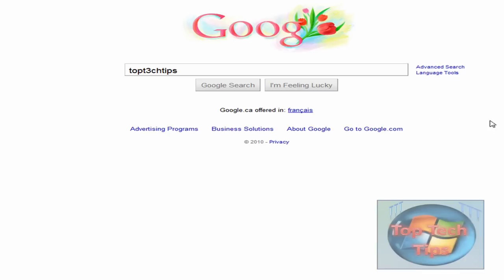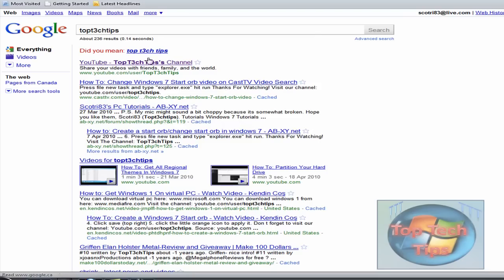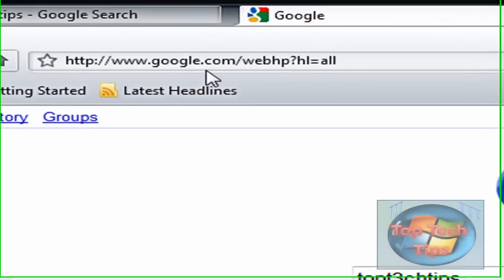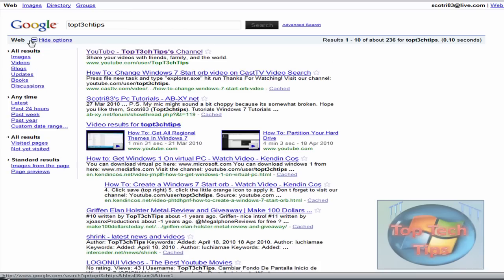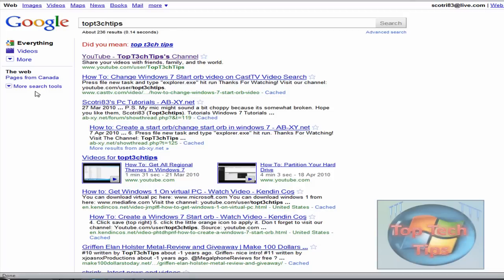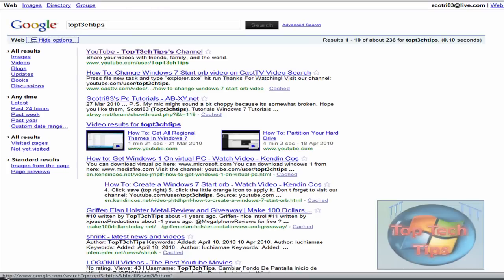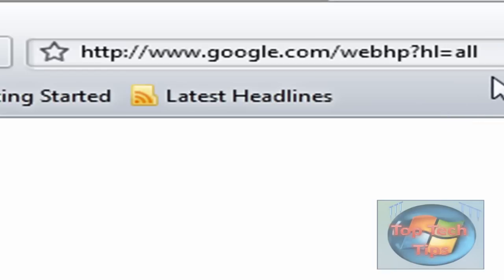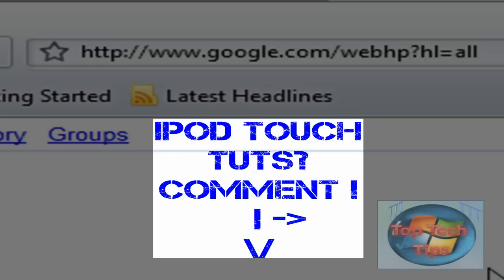How To: Get Old Google Layout Back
In this short tutorial I will be showing you how to get the old Google layout back. (options on search page)

2. Bookmark/favorite it
3. Set as homepage
(steps 2 and 3 optional)